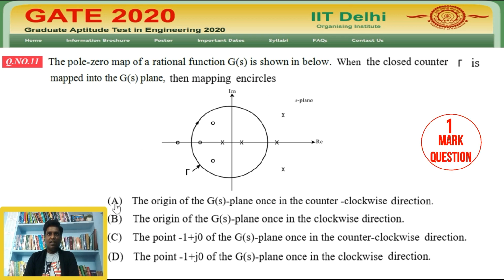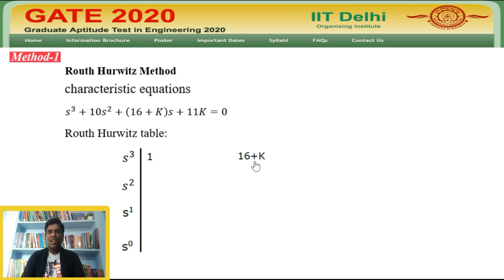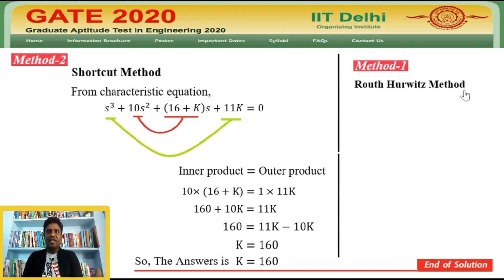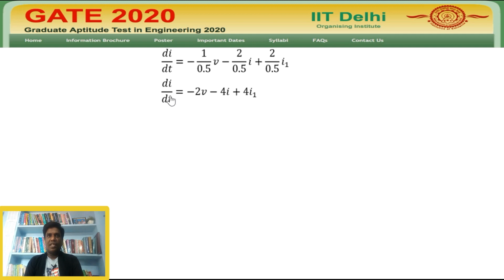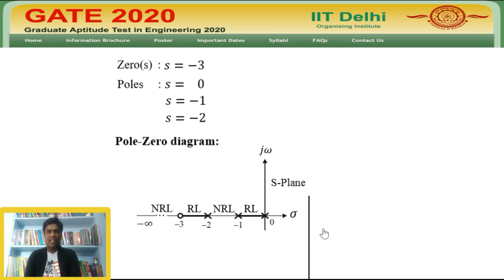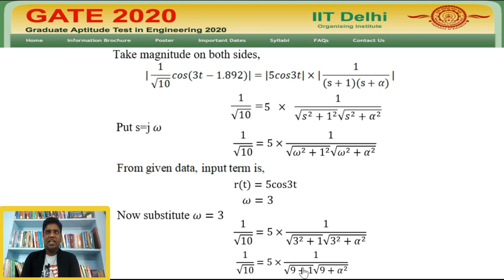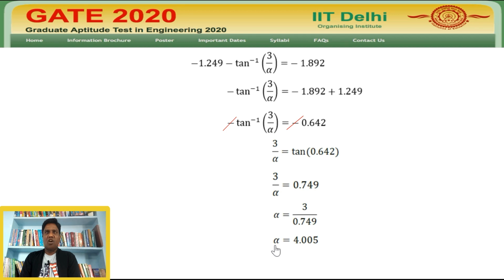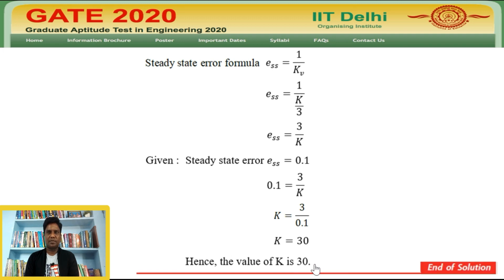GATE(ECE) 2020 EXAM DETAILED SOLUTIONS|GATE 2020 ECE PAPER SOLUTIONS|CONTROL SYSTEMS|IIT-D